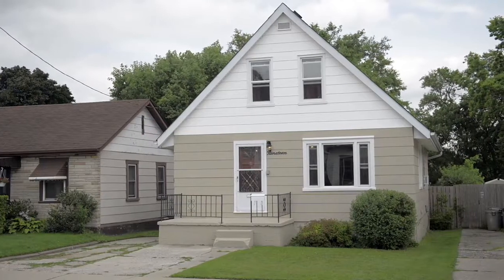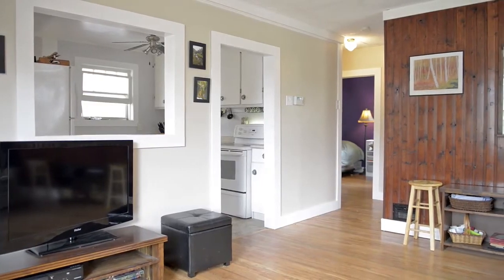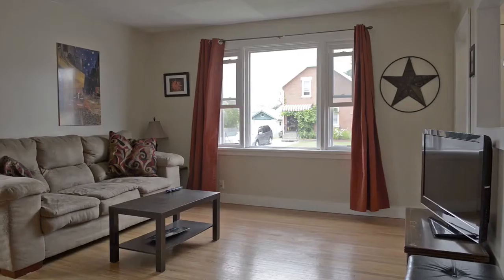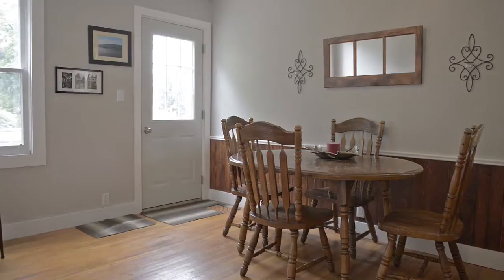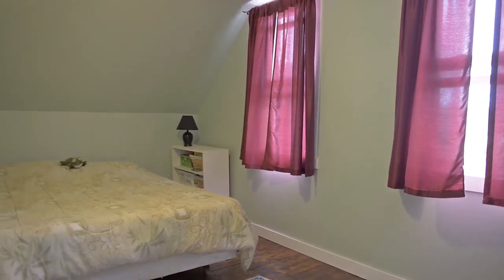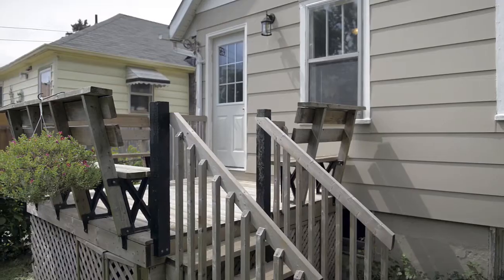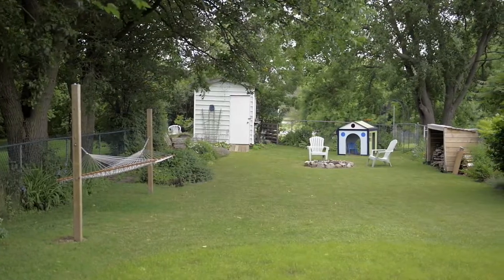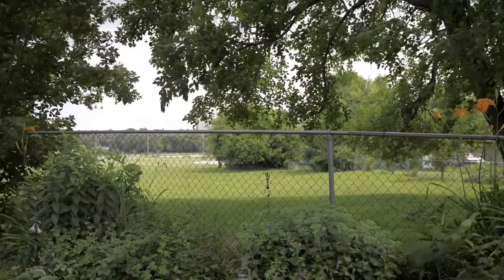SOLD. 19 Homan St London ON N5Z 1A6 large 001 Homan St 1280x720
Location Location Location!! This charming one and a half storey is located on desirable Homan and backing on to gorgeous St.Julians Park. Hitting all the right notes with a large open kitchen, large living and dining spaces, complimented by workshop and additional living space on the lower level. All upstairs windows redone last May. Upgraded electrical- 100amp service with breakers. The backyard has a raised deck with seating, fire pit, shed and ample room for whatever your desires. Rear fence has gated access to park.

 Address: 19 Homan
 Price $164,500.00
 2+1 Bed 1 Bath
 Area: East London